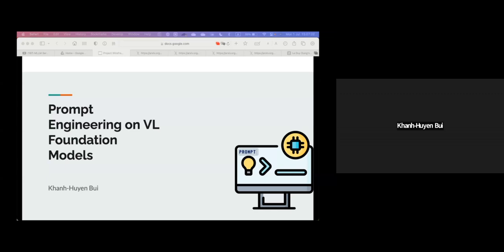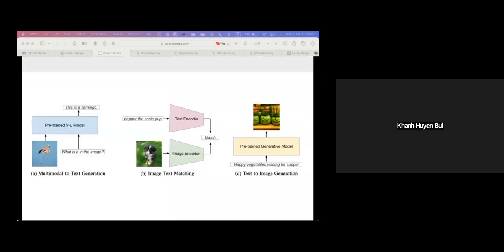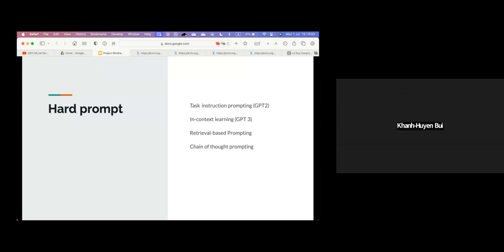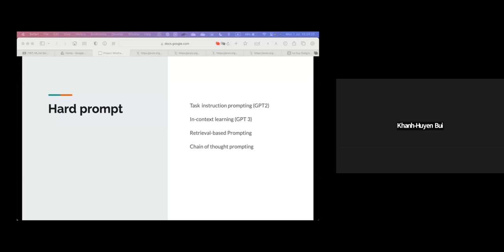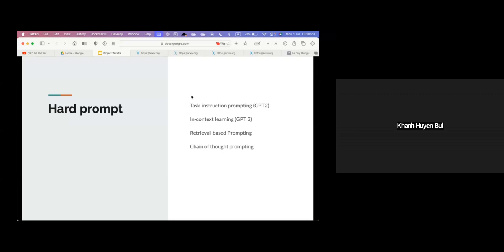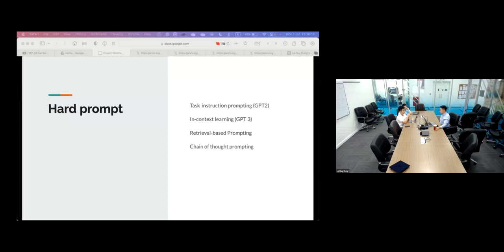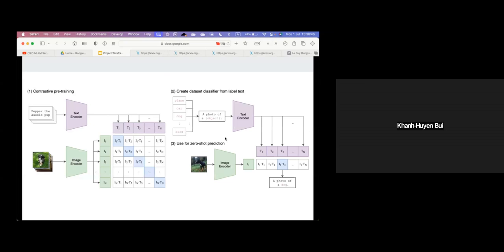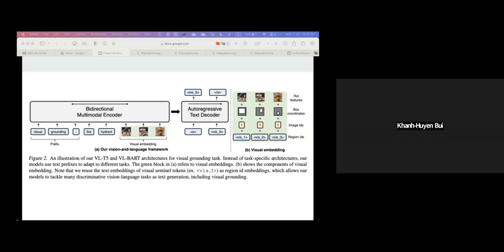Prompt Engineering for Vision Language Foundation Models